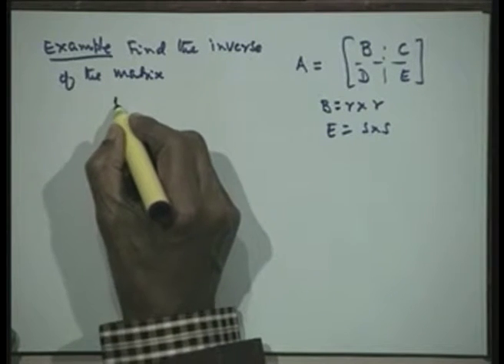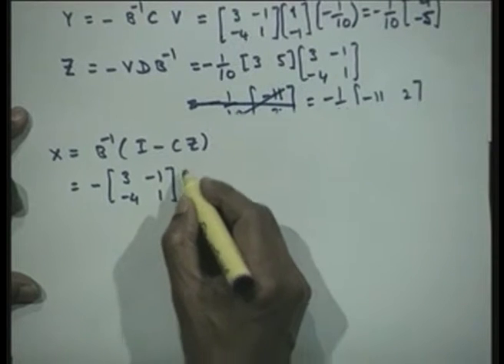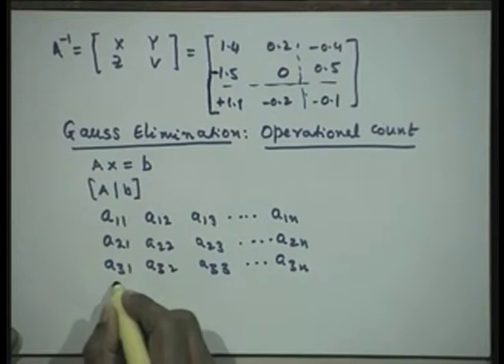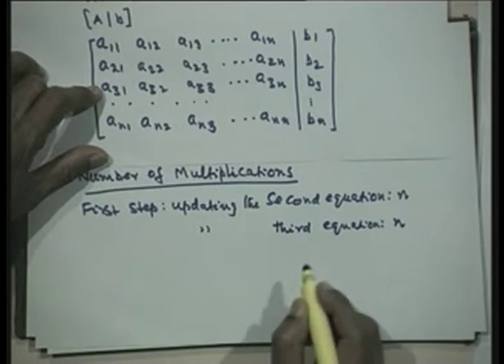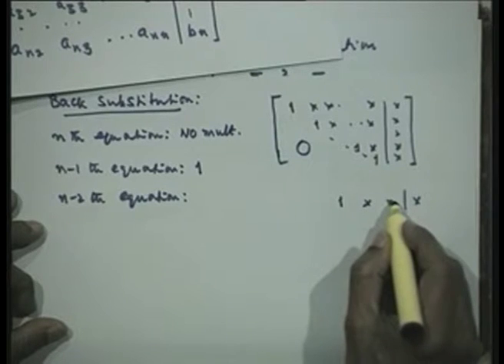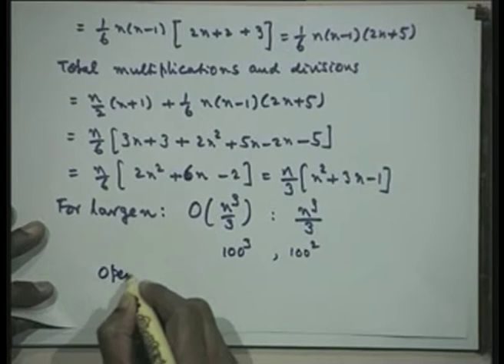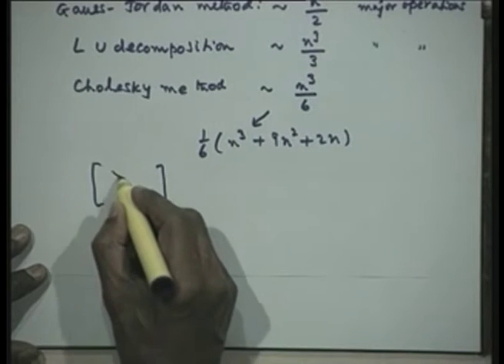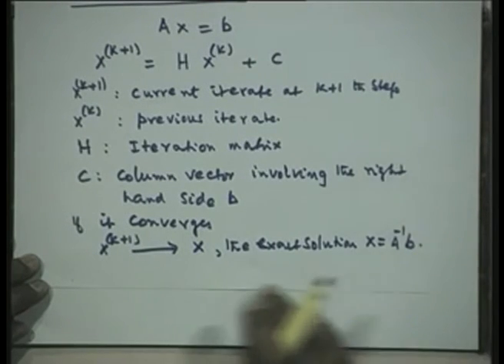Solution of a system of Linear Algebraic Equations - Part - 6